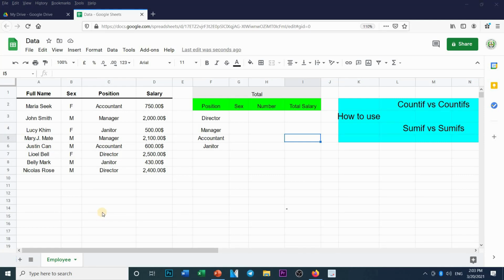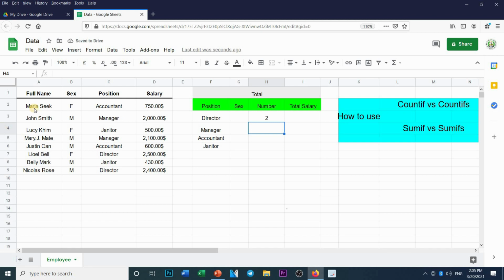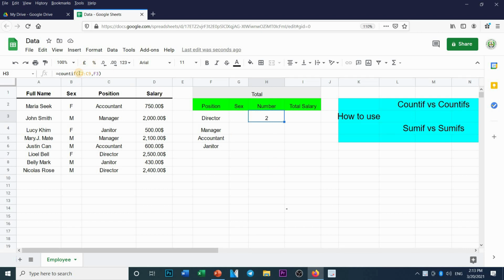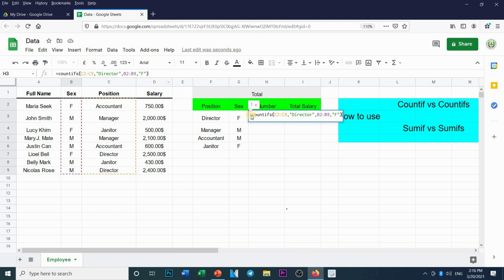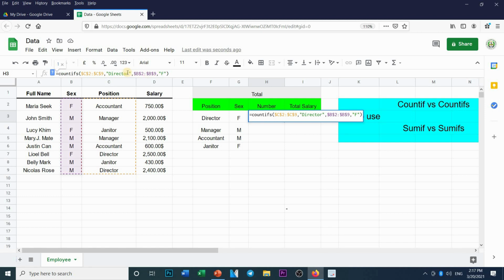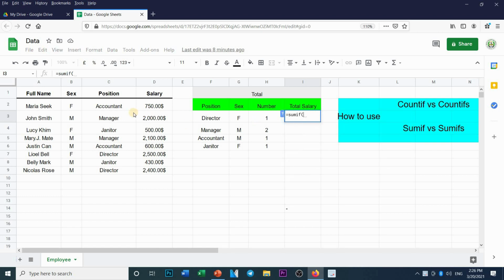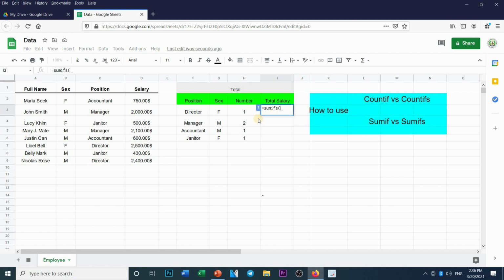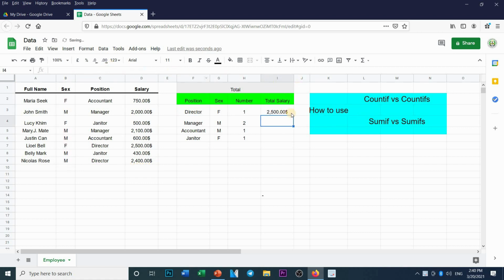Countif (s) vs Sumif (s) Function in Google Sheet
This formula can be used both in google sheet or excel.